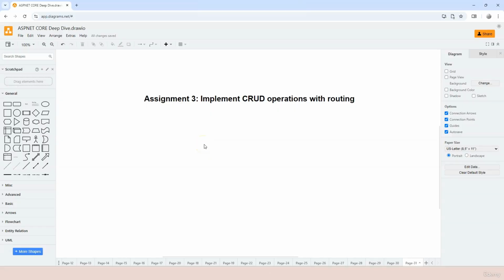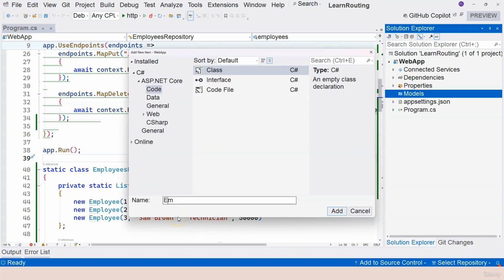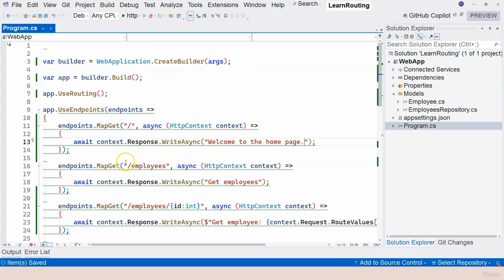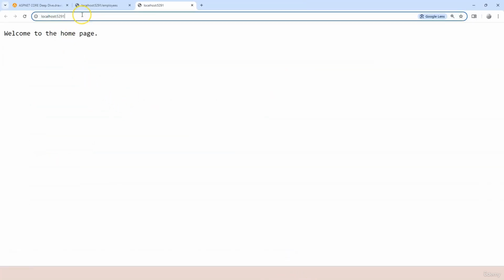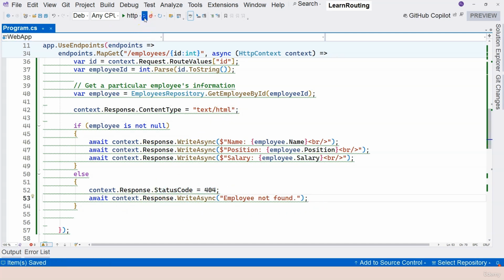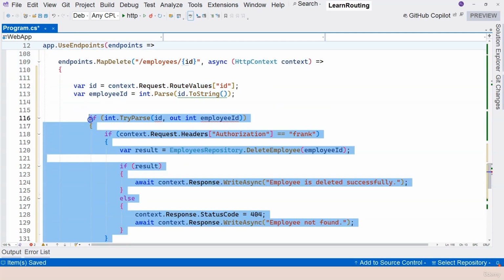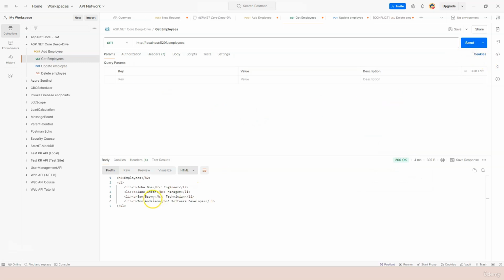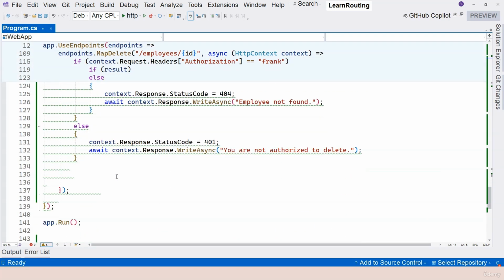4.11 Assignment 3 Answer Implement CRUD operations with routing